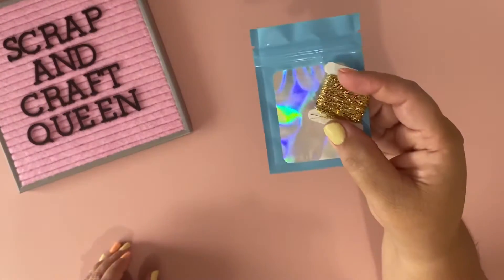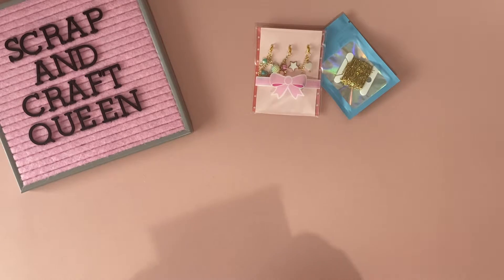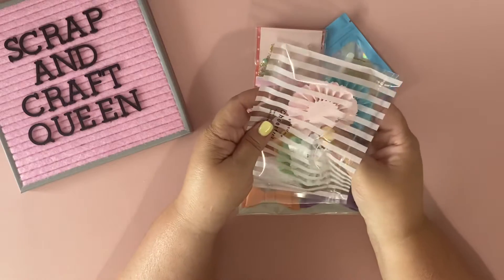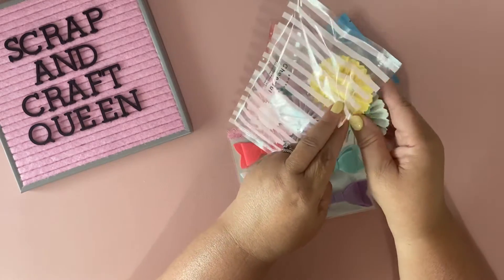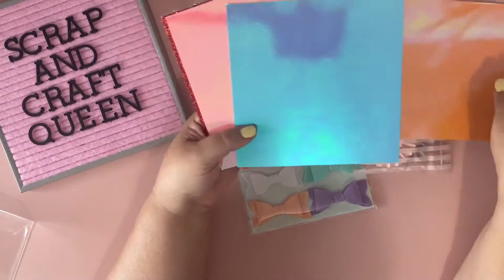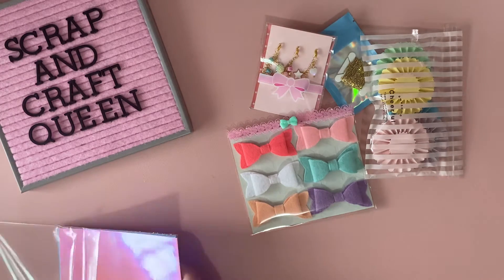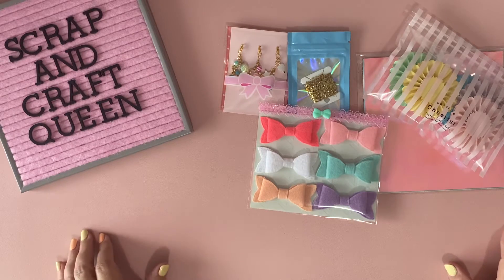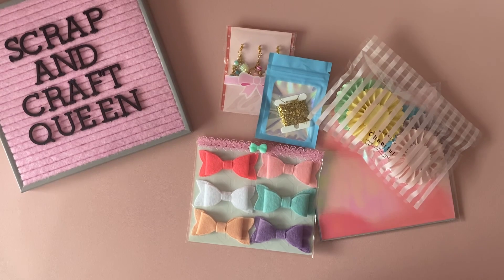VR For @happycrafter Challenge Giveaway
I wanted to come by to share this VR for Lisa Goss she is Happycrafter on YouTube. She just hit a 3000 subbies and is returning back to crafting. I linked the video to her giveaway go check it out and join.